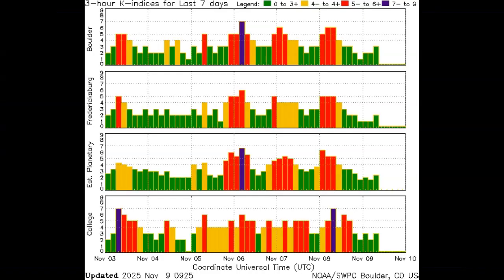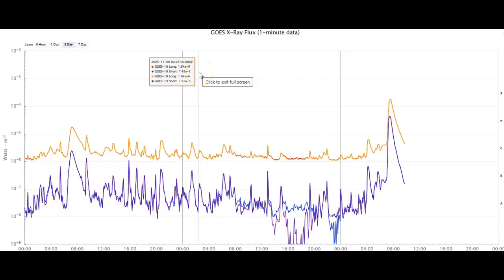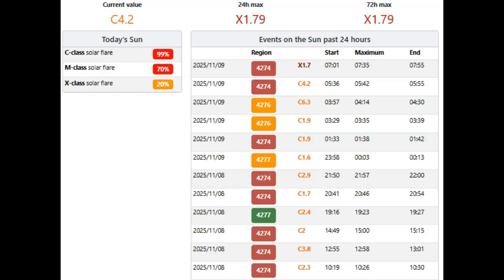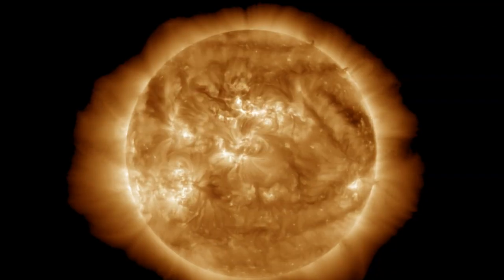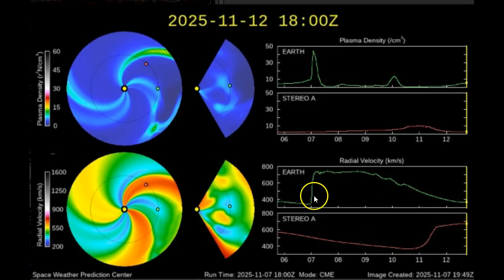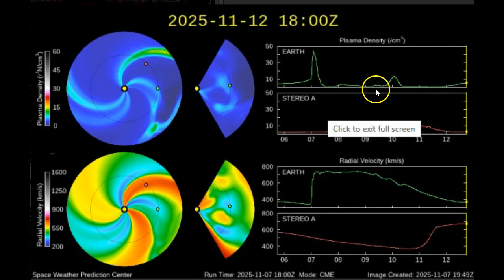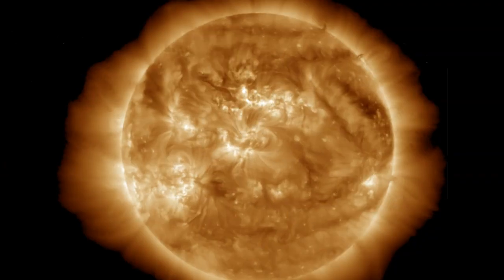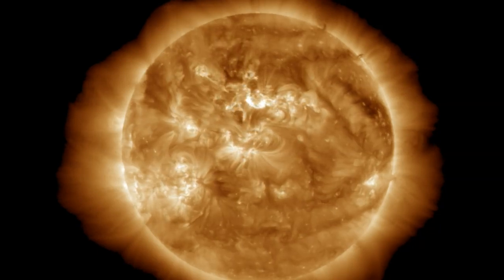Killer 1.8 X Class Solar Flare And CME Directly Earthbound!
World News Report Today, covering the latest space news! We are seeing a huge **x class solar flare** that has caused a major **solar storm** with potential **earth impacts**.